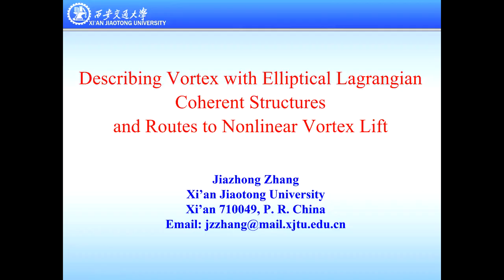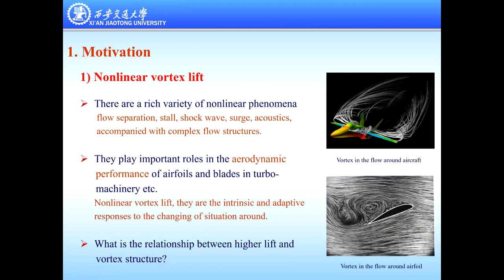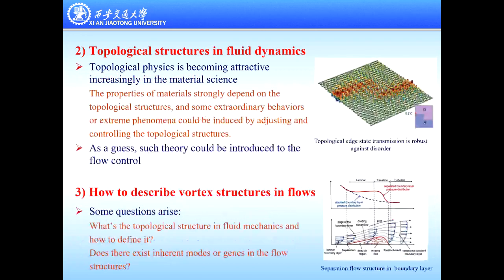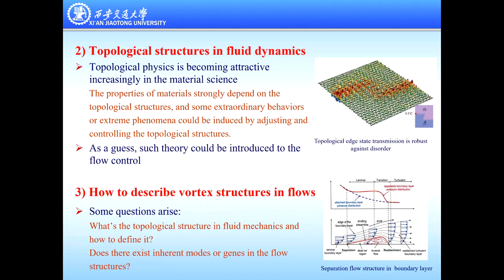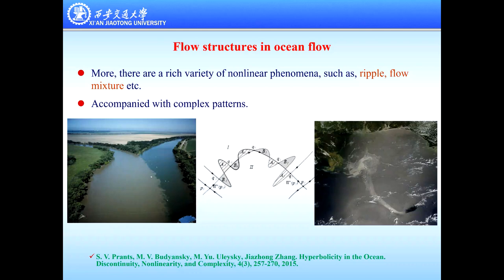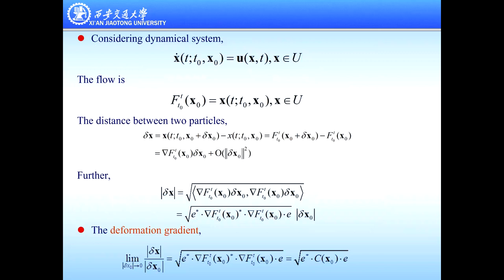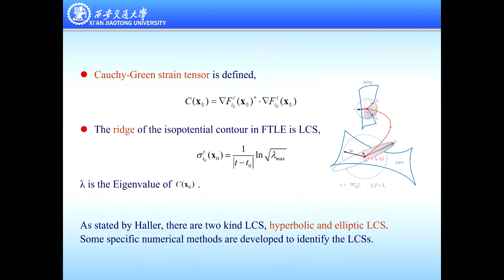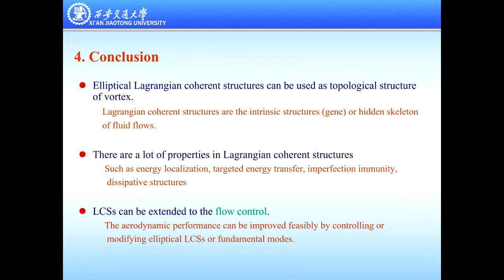Jiazhong Zhang（Xi'an Jiaotong University）